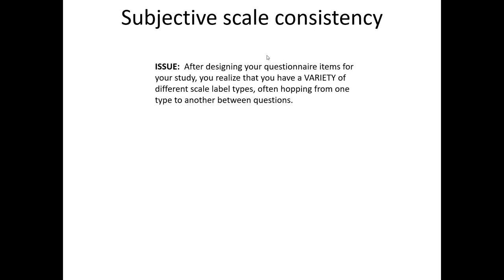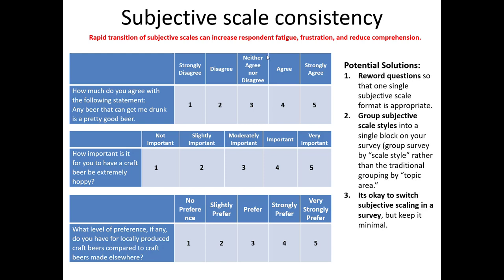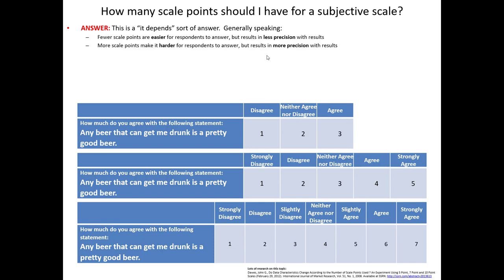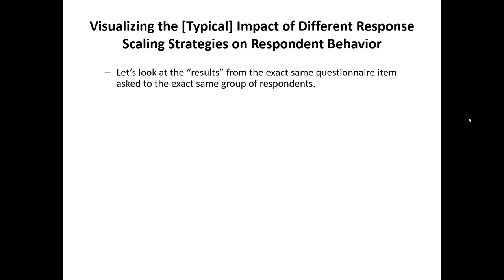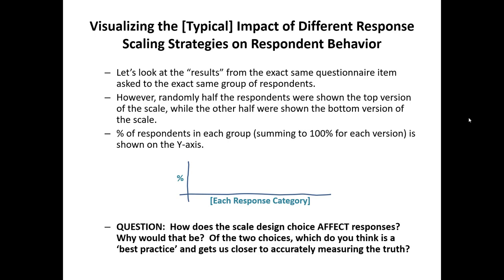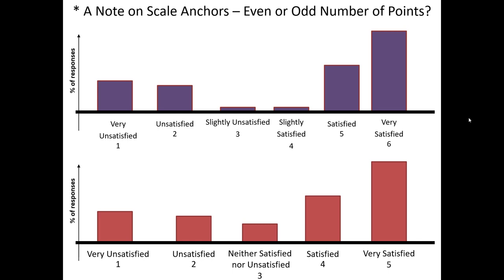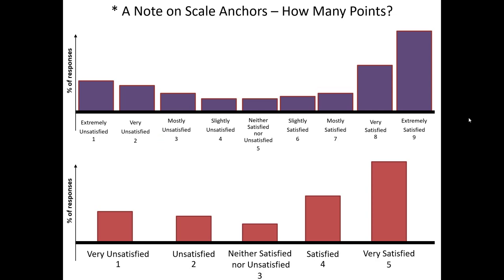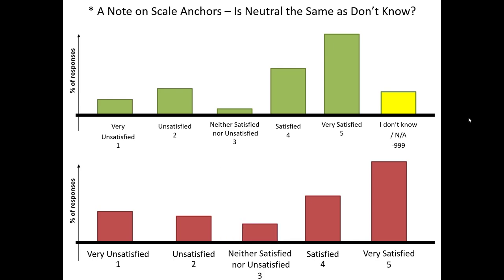Questionnaire Design Issues in Marketing Research - Subjective Intensity Continuums - (Grab Bag 1)